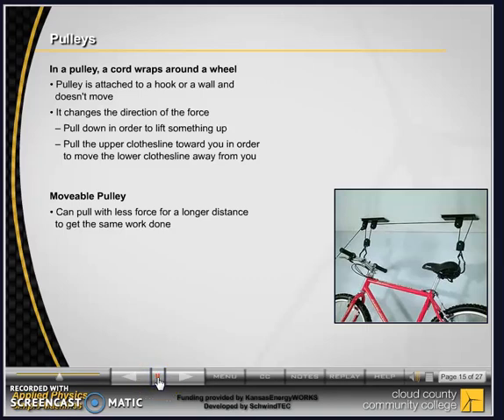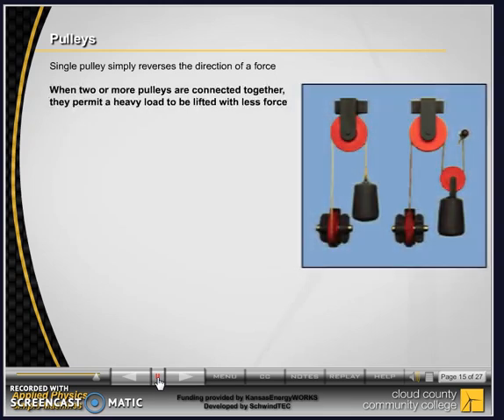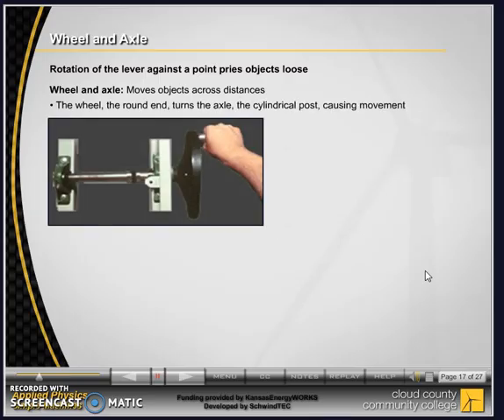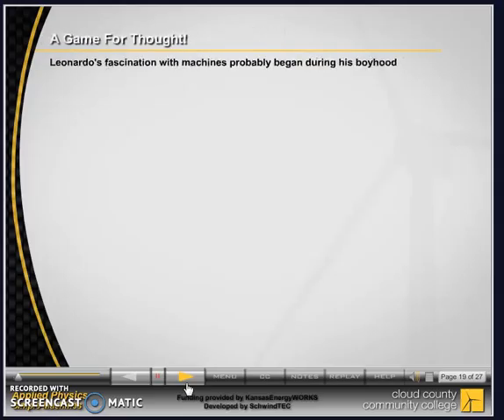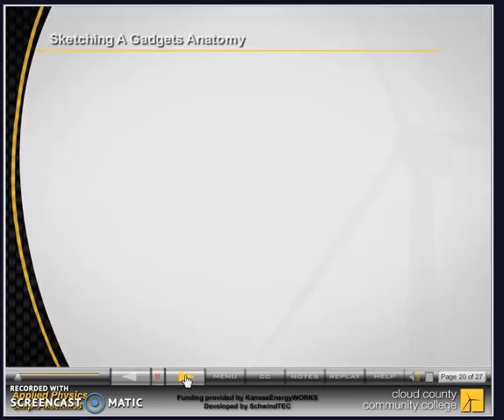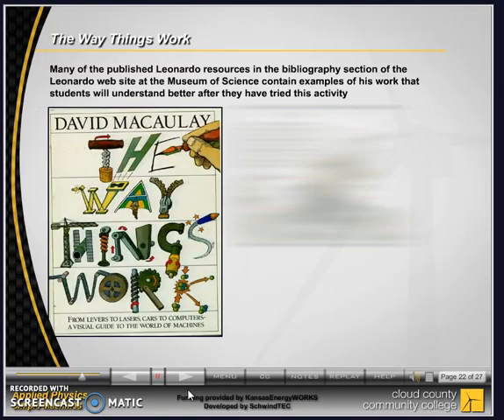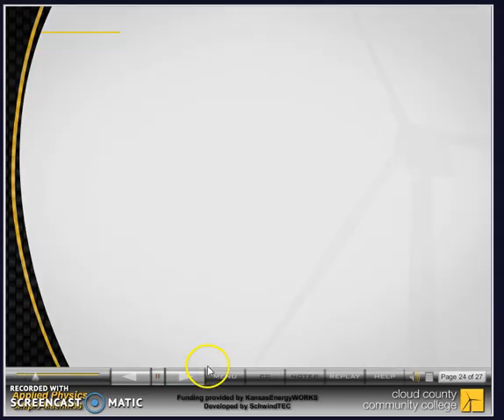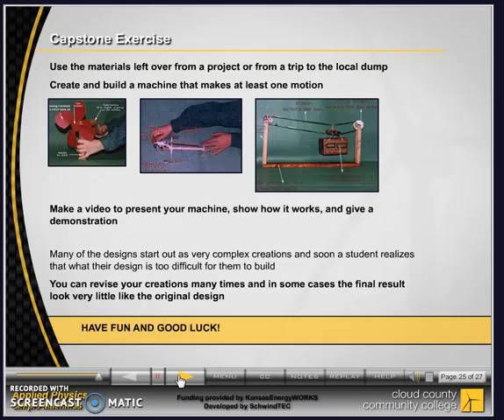Lesson112-1 Pulleys and Mechanical Systems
Machines are complex systems of interacting components - Careful observation reveals design principles - Hands-on learning enhances mechanical understanding